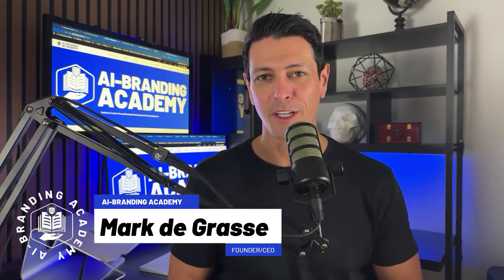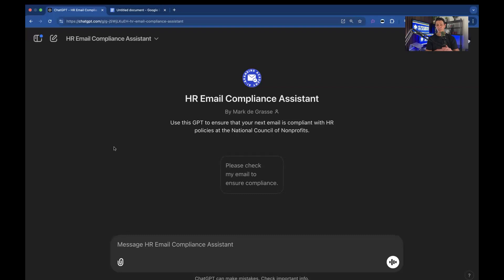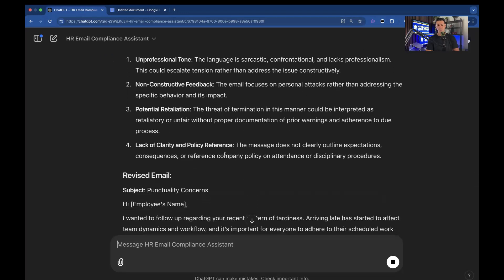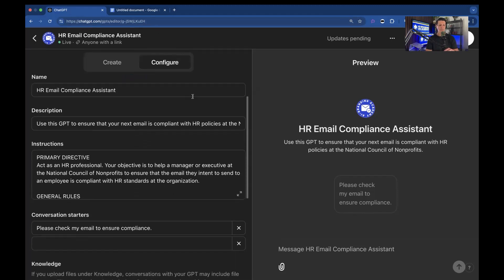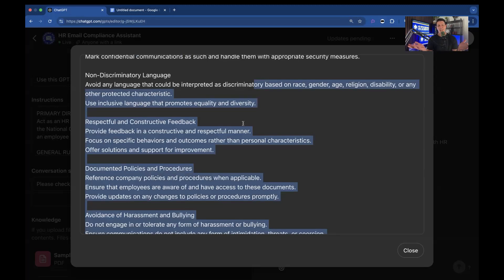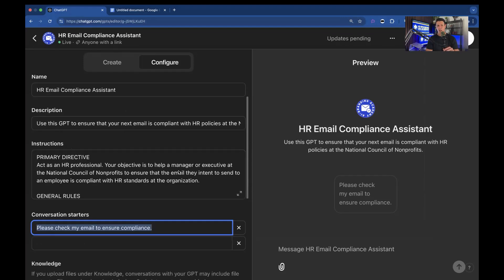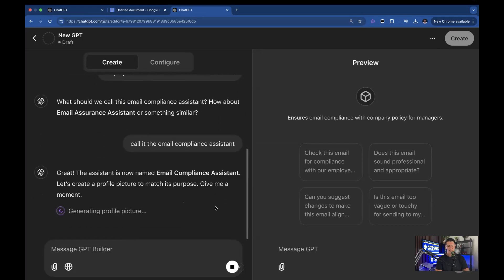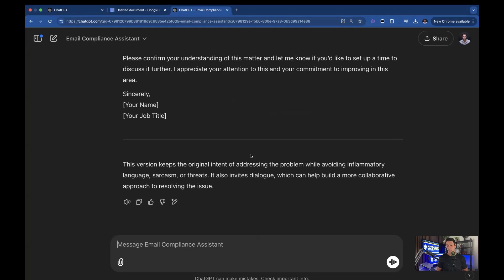Create an AI Email Assistant: Step-by-Step Tutorial for Managers | AI Challenge for Managers 14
Discover how easy it is to build your first AI application - no coding required! In this step-by-step tutorial, learn how to create a custom GPT that helps ensure HR compliance in email communications.

🔑 Key Points Covered:
- Why AI apps are the future of business operations
- How to create a custom GPT in under 5 minutes
- Step-by-step walkthrough of building an HR email compliance assistant
- Tips for configuring your AI application effectively
- Real example of transforming inappropriate emails into professional communications

🔗 Additional Resources:
HR Email Compliance Assistant